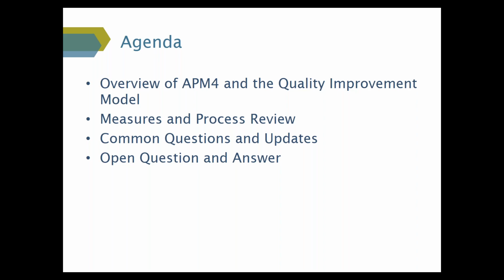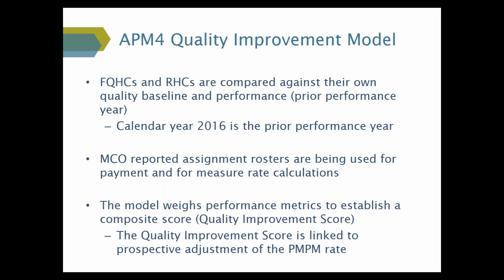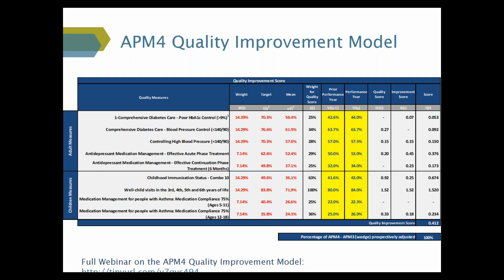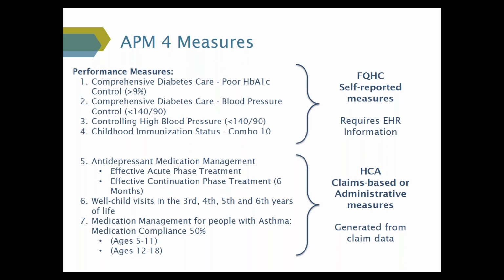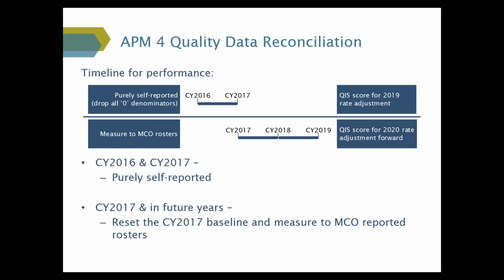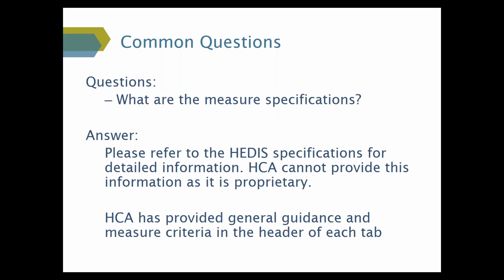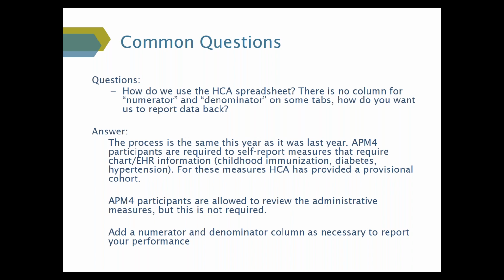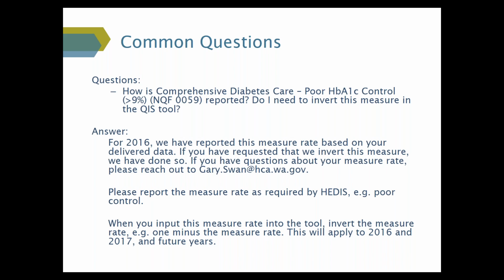APM4 Quality Reporting Overview and Update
: Recorded webinar updating participants on APM4 quality reporting